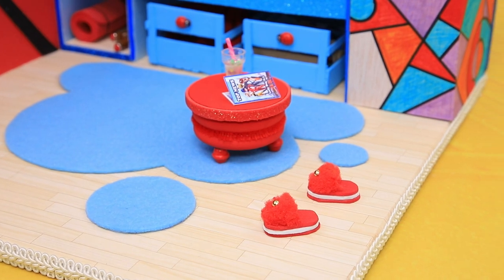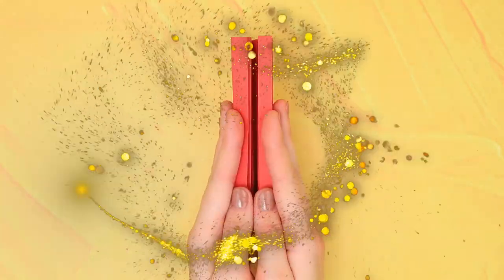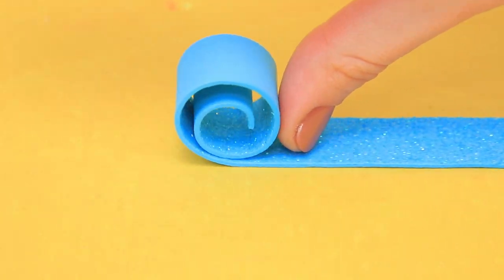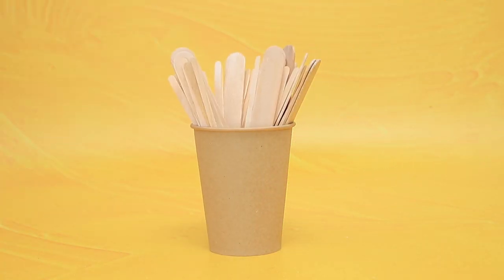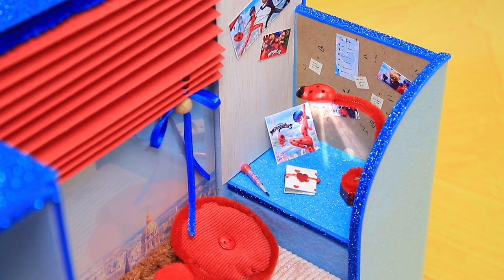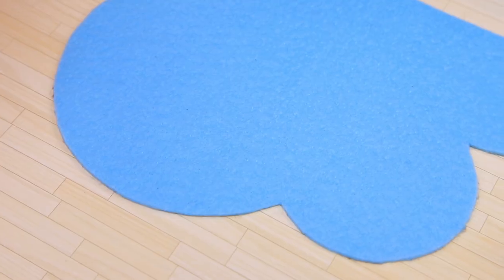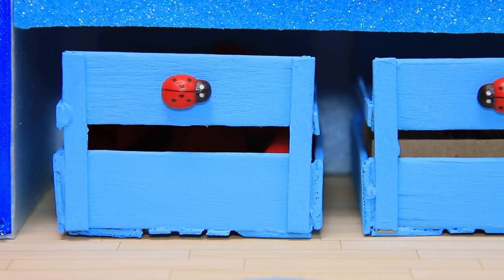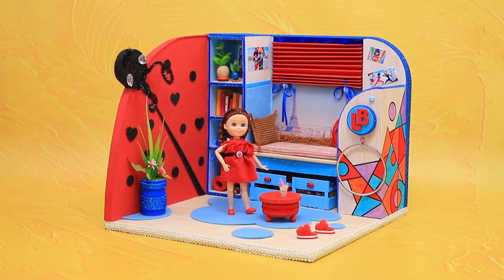Miraculous Ladybug! Miniature Dollhouse Ideas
And we have new ideas for a super room for a super girl! Let's make a room for Ladybug together!

Supplies and tools:
• scissors
• utility knife
• paint brushes
• regular and glittery foam paper of different colors
• colorful paper
• rhinestones
• pipe cleaner
• special hole punch
• printed picture of Paris
• decorative ribbon
• clear tape for printing
• hole punch for round openings
• blue Styrofoam
• wooden veneer piece
• felt
• designer paper
• printed posters and photos of Ladybug and Cat Noir
• red and brown velvet fabric
• cardboard base
• button
• needle and thread
• synthetic stuffing
• fluffy pompom
• wooden popsicle sticks
• wooden coffee stirrers
• wooden ladybug beads
• nuts and bolts
• decorative tape
• wooden and plastic beads of different shapes and sizes
• decorative half-bead
• decorative cardboard
• checked paper
• red cord
• confetti heart
• toothpick
• wooden decorative heart
• markers
• veneer circle
• wooden letter-shaped beads
• hook pin
• thin metal bracelet
• thin satin blue ribbons
• elastic ribbons
• pins with half-beads
• sticker paper
• nylon thread
• decorative branch with leaves
• decorative flower button
• plastic lid
• blue textured paper
• decorative flowers
• wooden rings
• plastic glass with a cocktail
• printed magazines with images of Ladybug